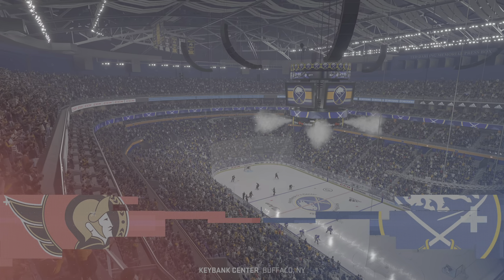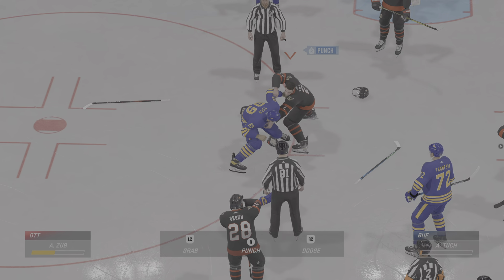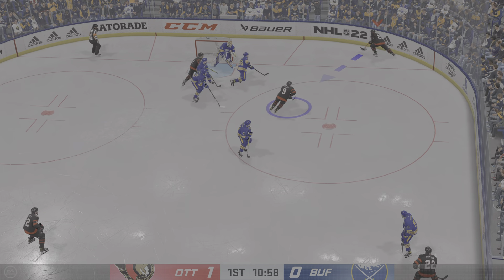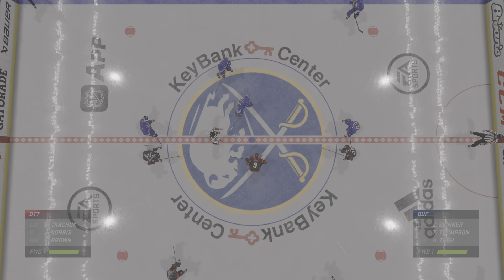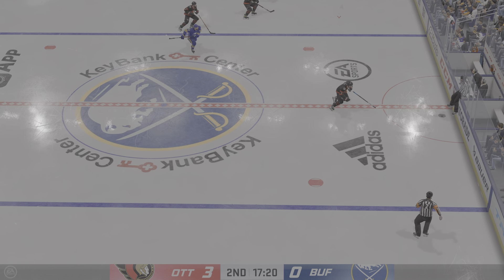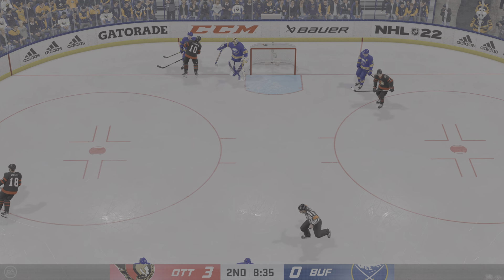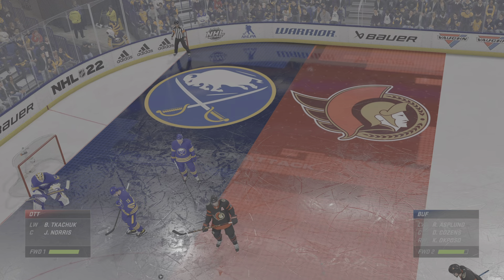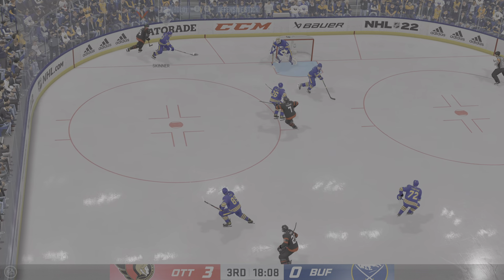Ottawa senators vs Buffalo sabres